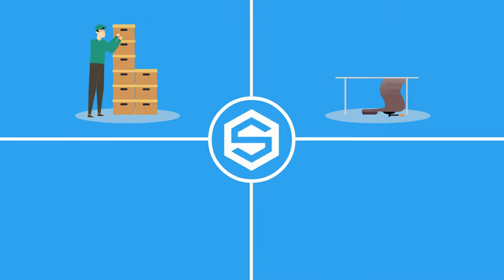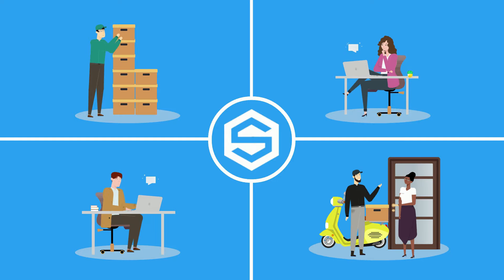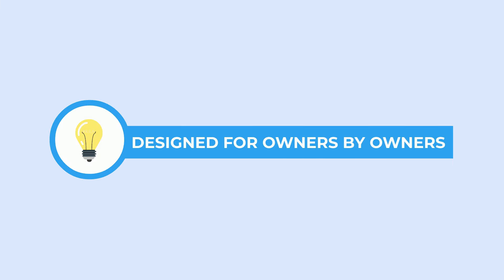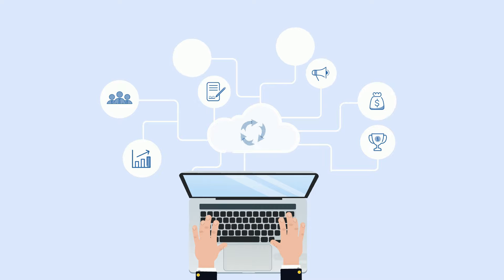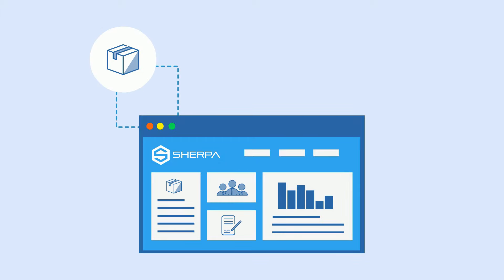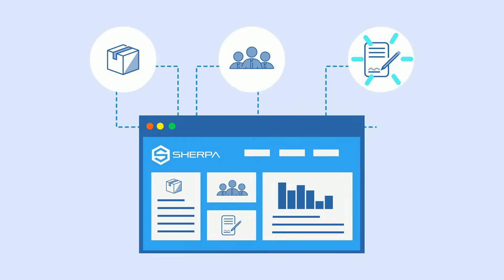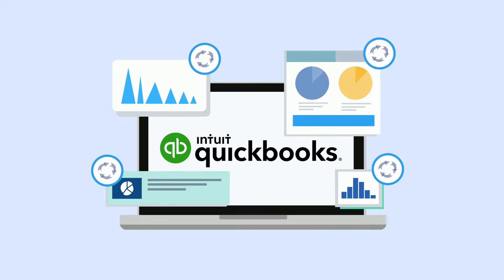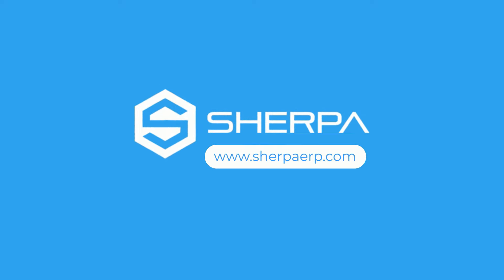Sherpa ERP Introduction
Welcome to Sherpa, the ERP system designed by owners for owners.

With Sherpa you can manage every aspect of your business Inventory, Customer Information, Lot Tracking, Procurement, Manufacturing, Sales, Quotes and Invoicing, Online Payments, Order Fulfillment and we sync all financial data to your favourite accounting software QuickBooks online all in one easy to use dashboard.

to start free or get a demo!